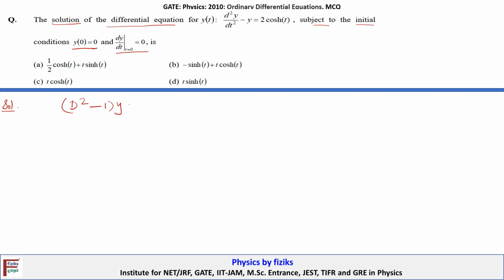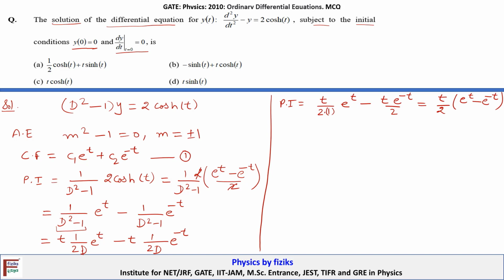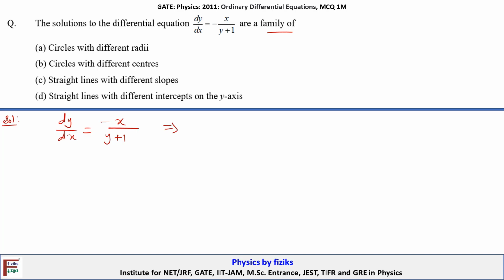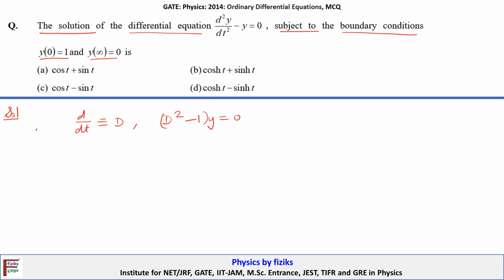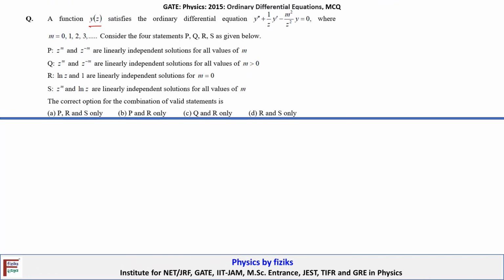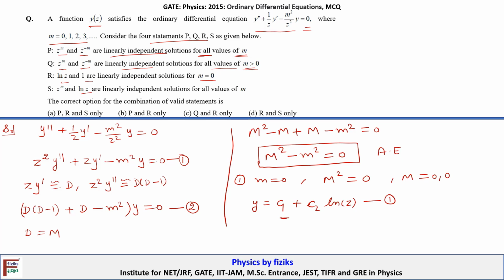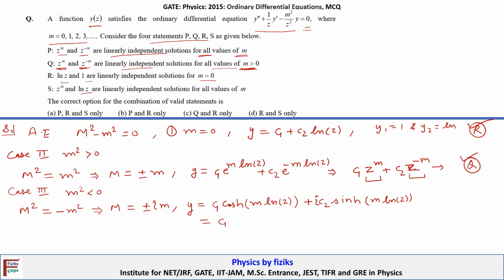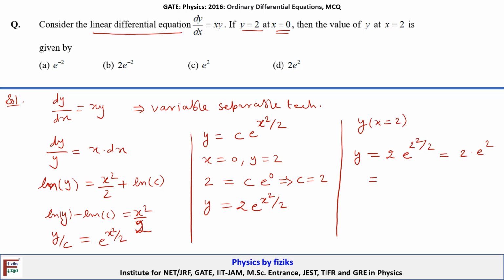GATE-Ordinary Differential Equations PYQs-2010 to 2016 Physics by fiziks!!Part-1